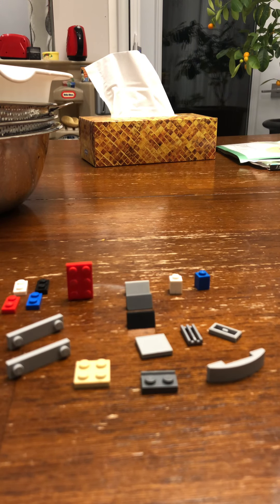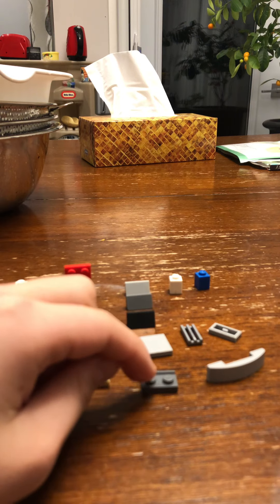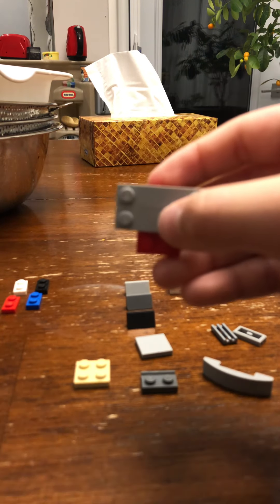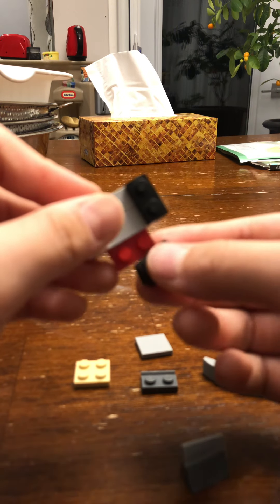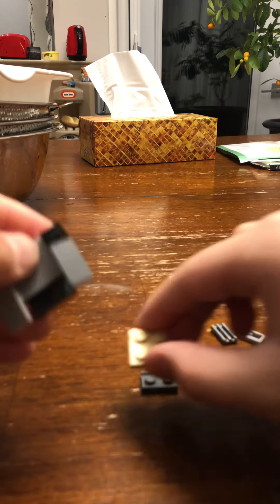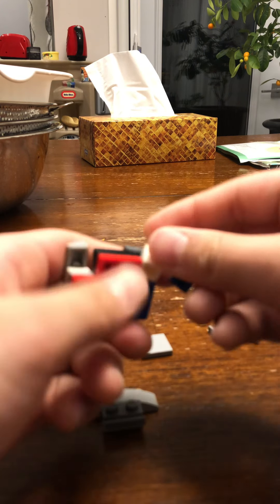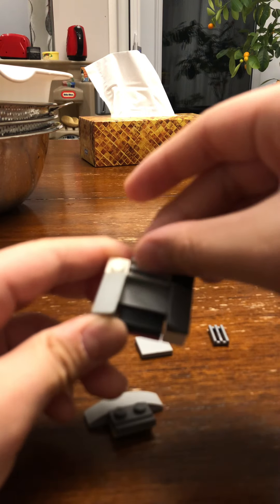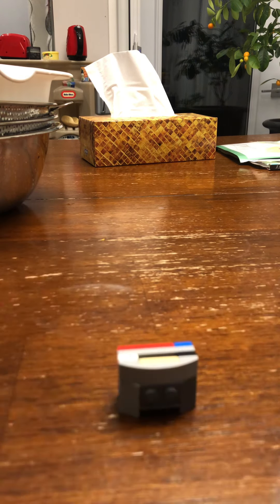How to build a lego paper shedder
Here is the video link